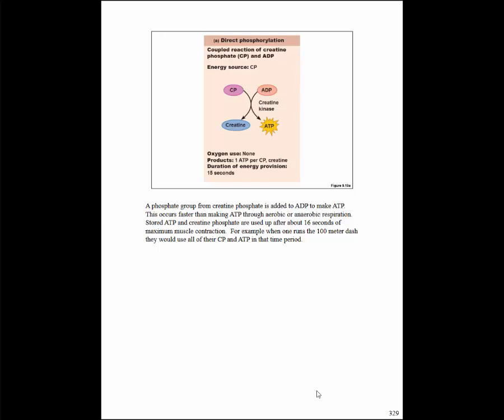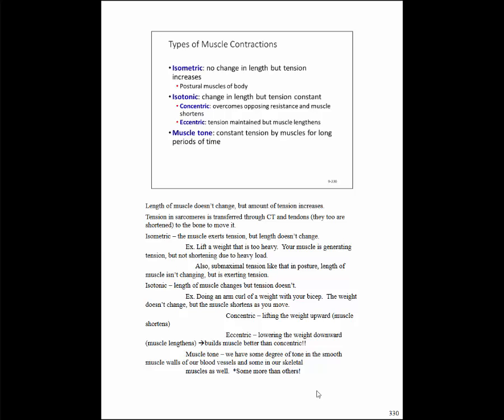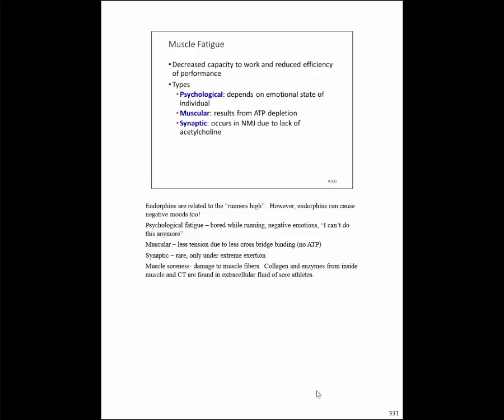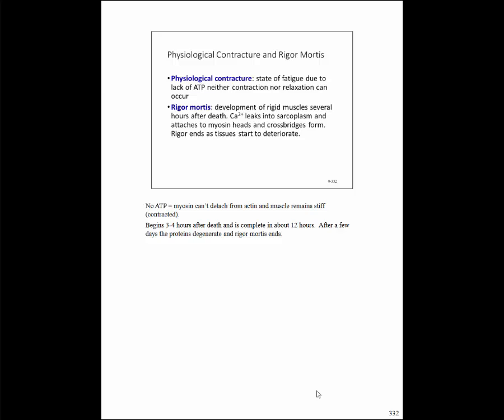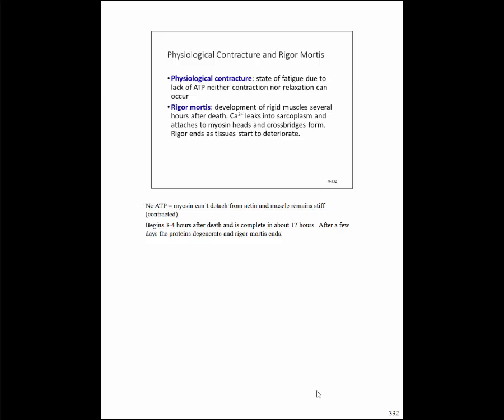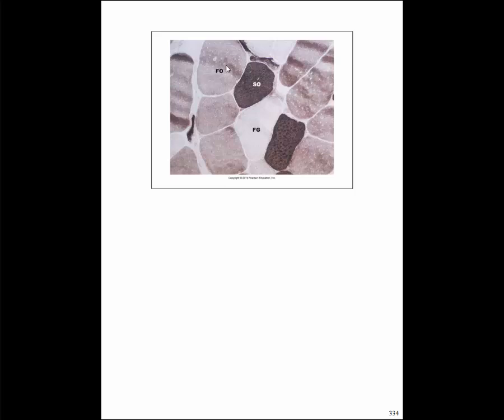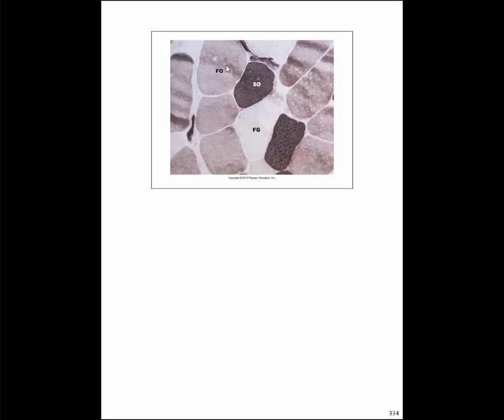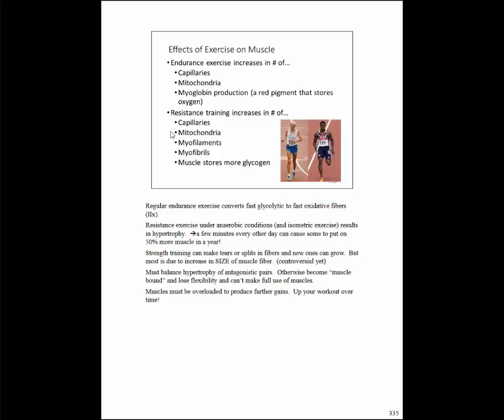Gen AP Muscular Lec 2